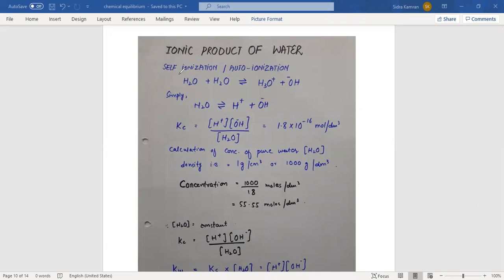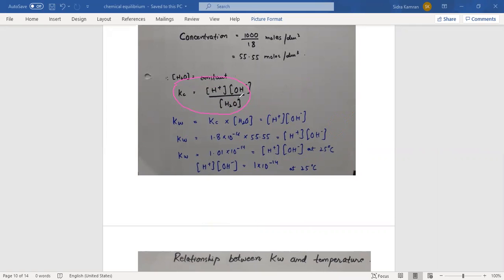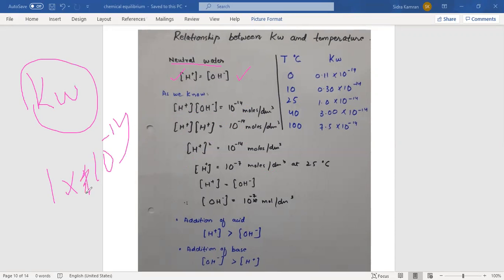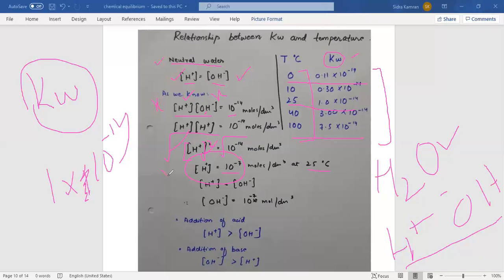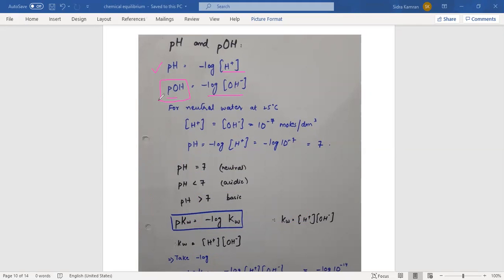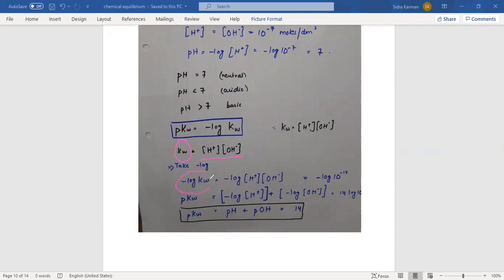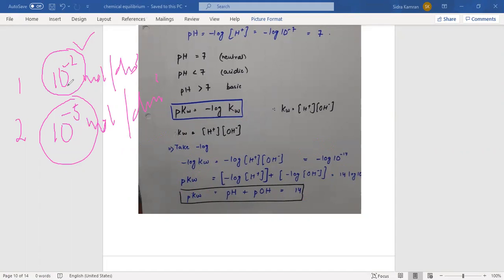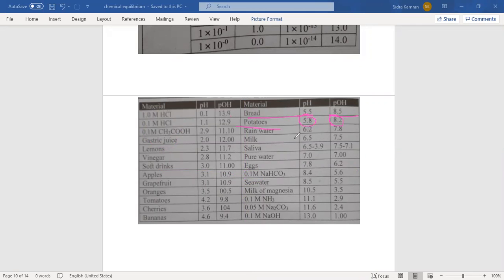Ionic product of water (chemical equilibrium)